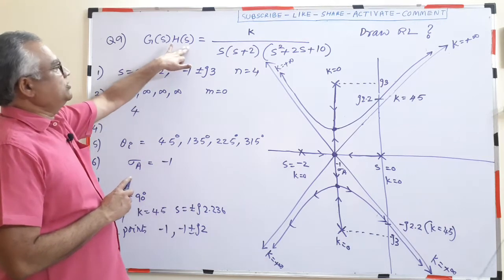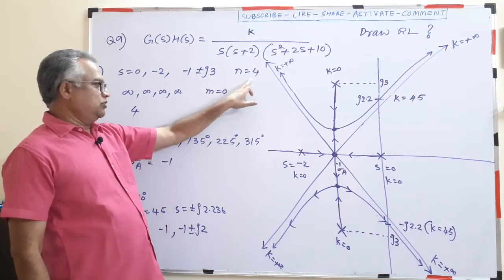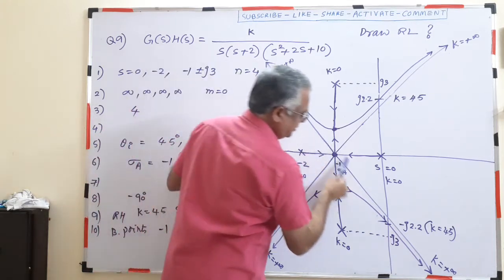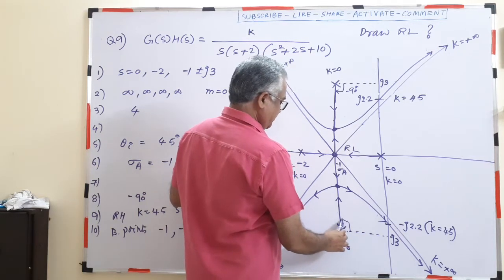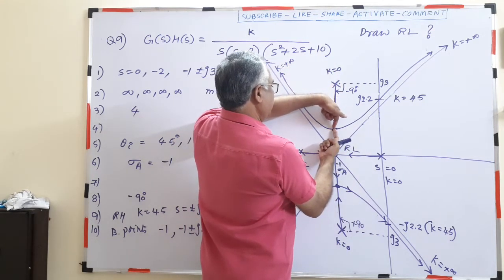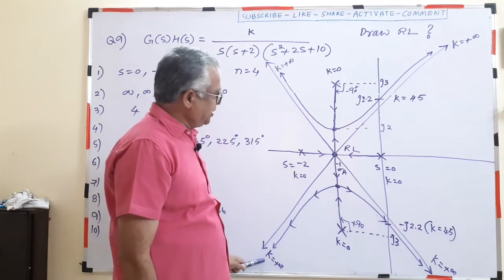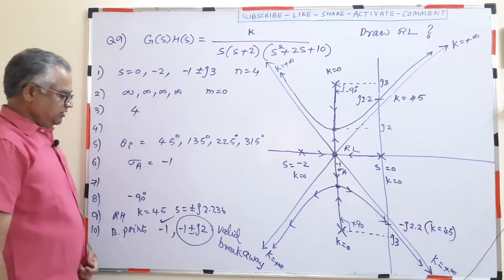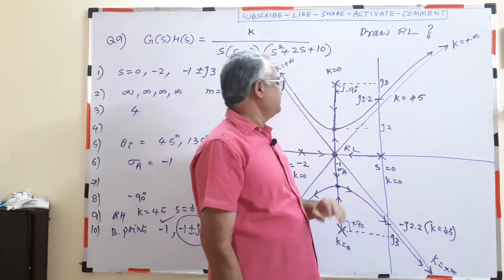LCS 28 a. Problem on Root locus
ch_ganapathi_reddy. How to draw RL when break points are complex